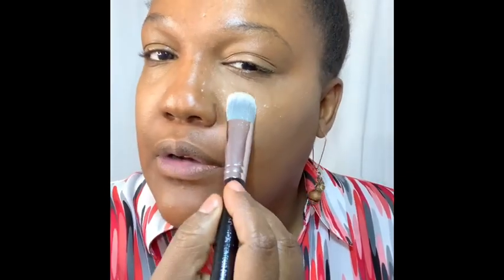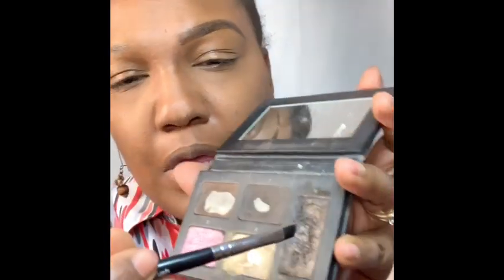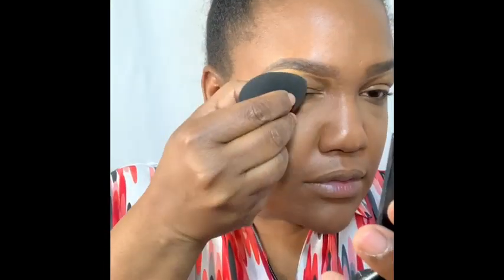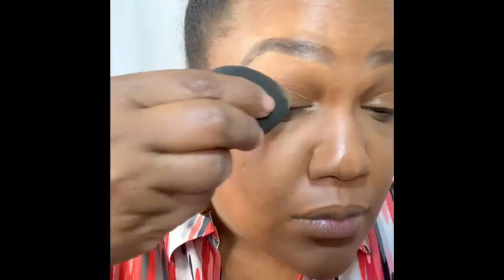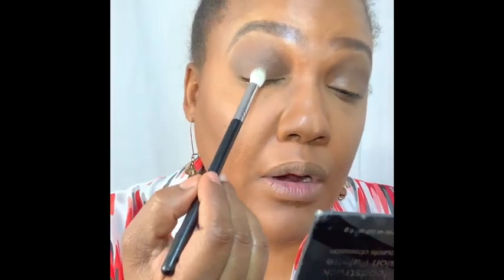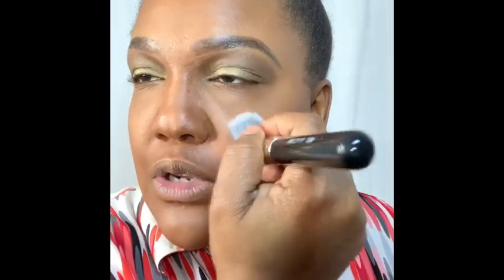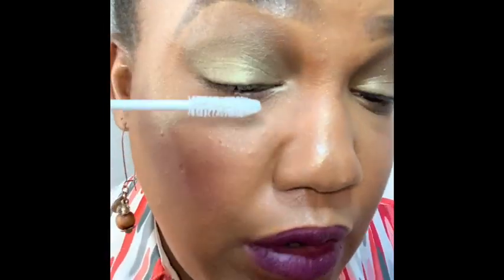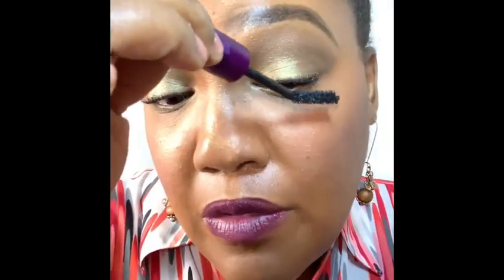Beginners friendly makeup 💄 tutorial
This video will walk through the process of makeup application from start to end